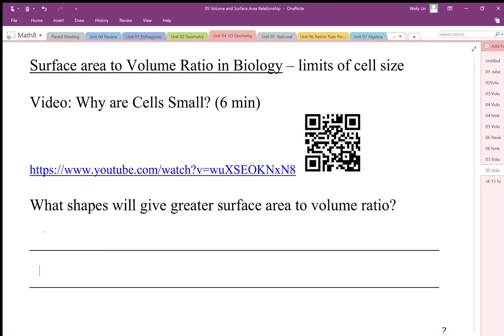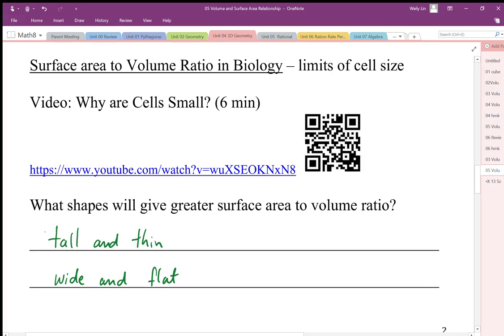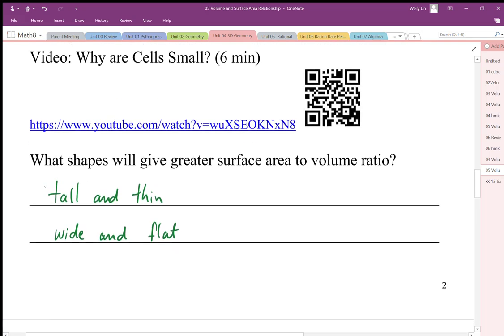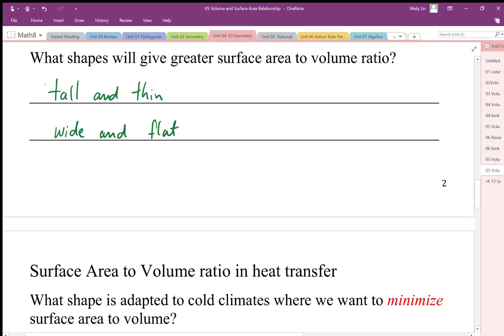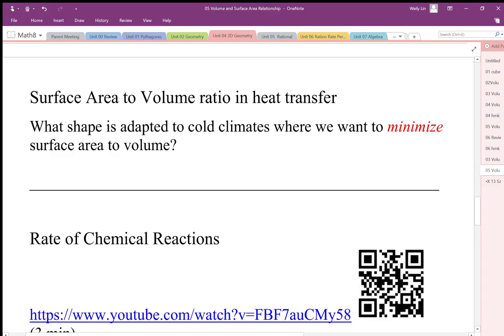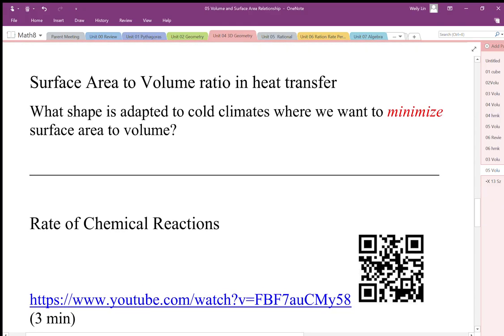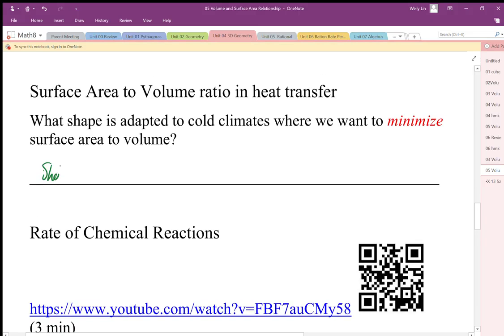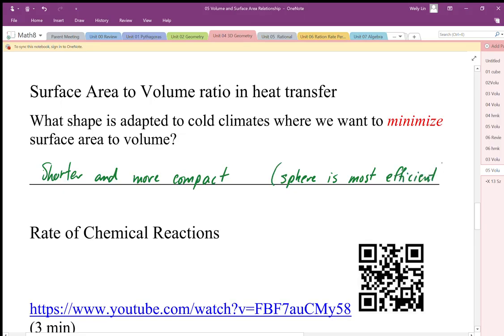14 Volume and Surface Area Relationship Part6